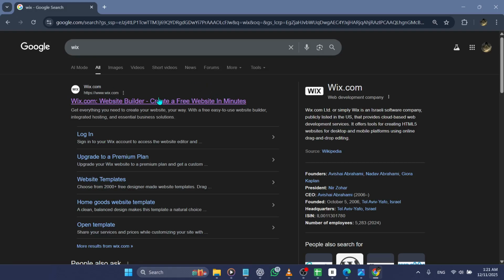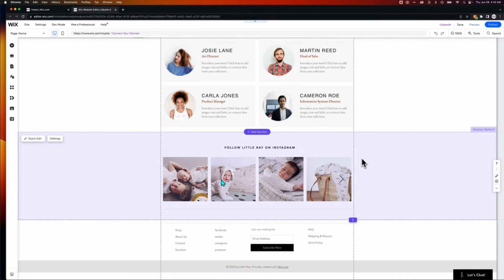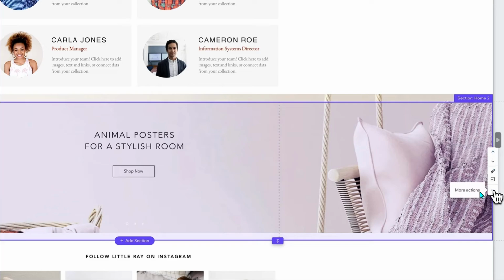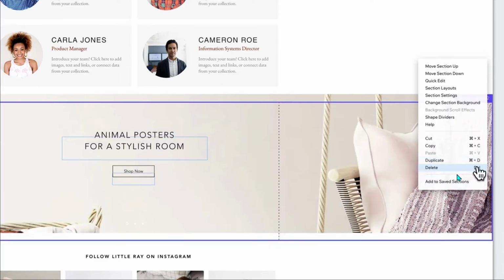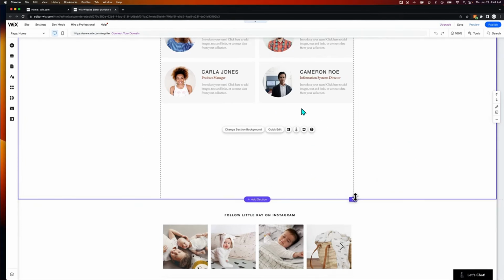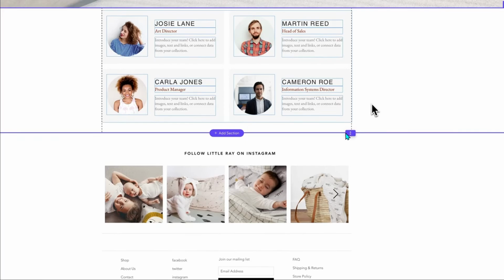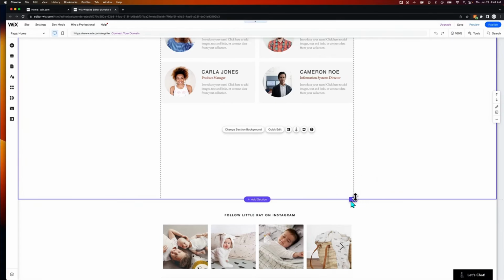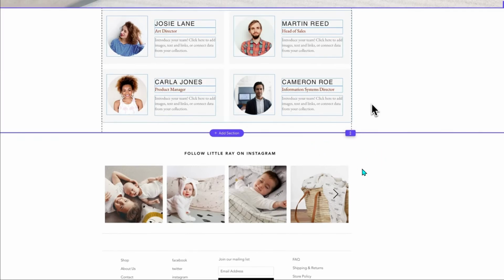How To Delete Section In Wix (NEW Updated Way)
How To Delete Section In Wix
In this video, you will learn How To Delete Section In Wix quickly and easily. We’ll show you the step-by-step process to remove unwanted sections, manage your Wix website layout, and customize your pages efficiently without affecting other elements. By the end, deleting sections in Wix will be simple and hassle-free.